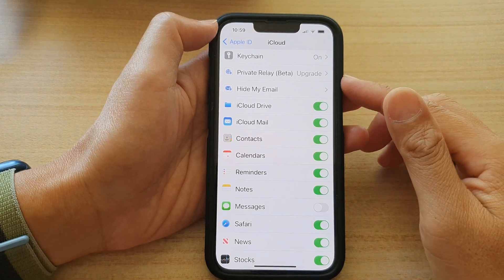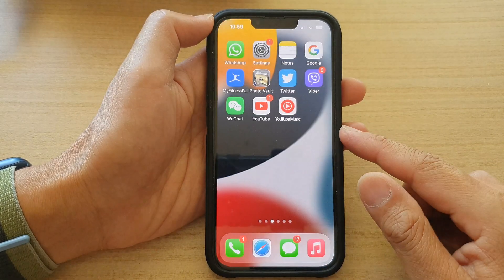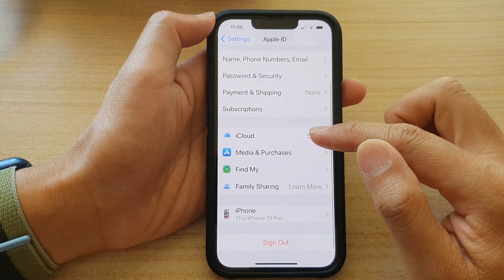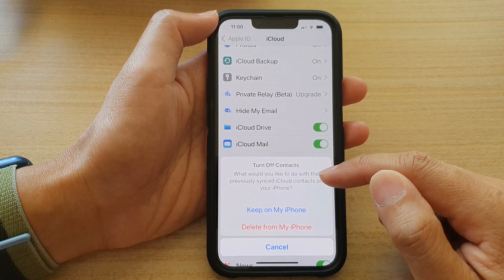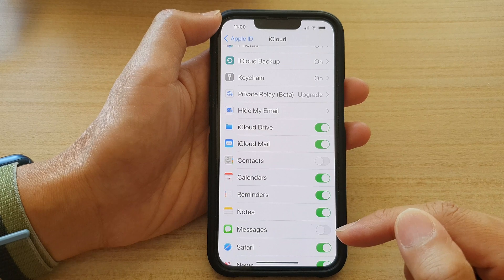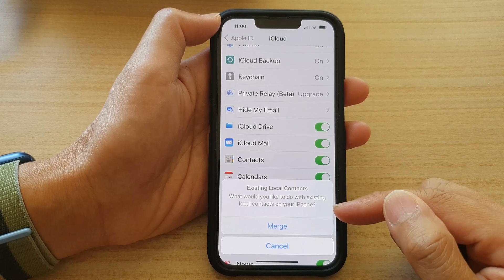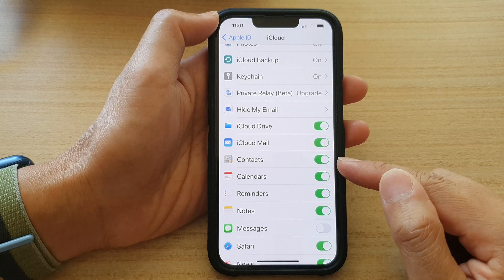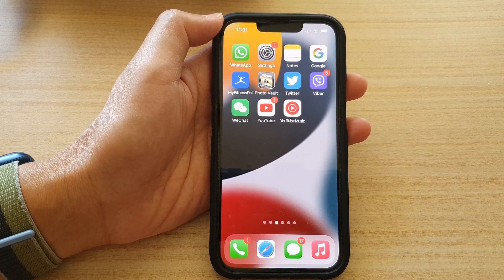iPhone 13/13 Pro: How to Enable/Disable iCloud Contacts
Learn how you can enable or disable iCloud Contacts on the iPhone 13 / iPhone 13 Pro.